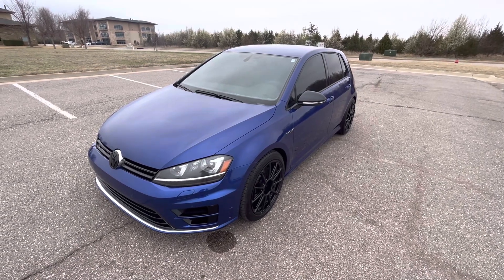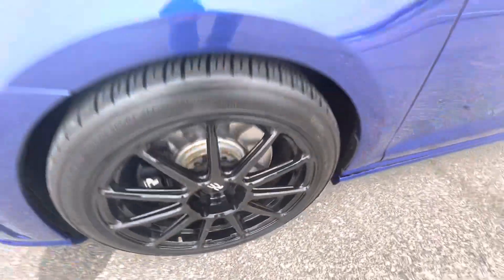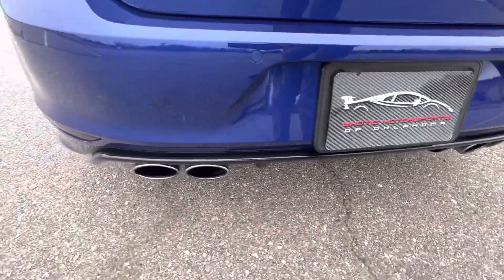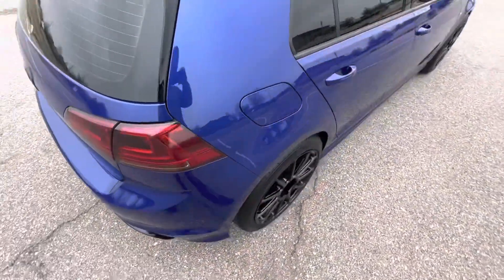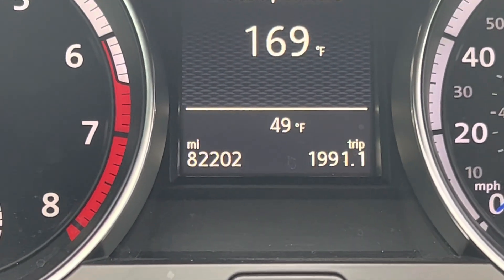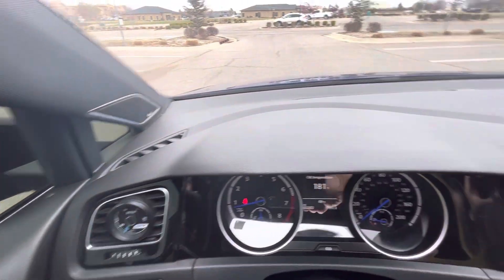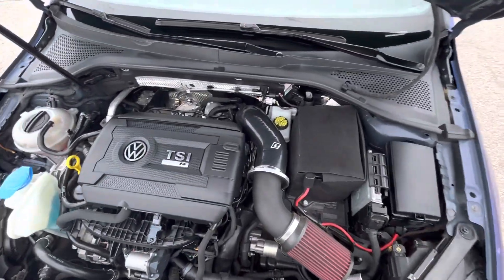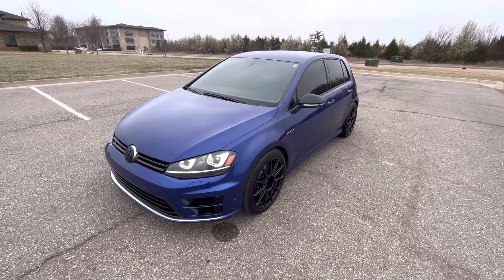2015 Volkswagen Golf R For Sale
2015 Volkswagen Golf R For Sale